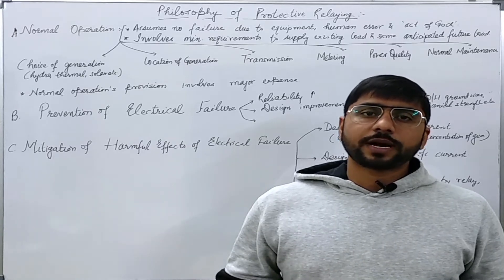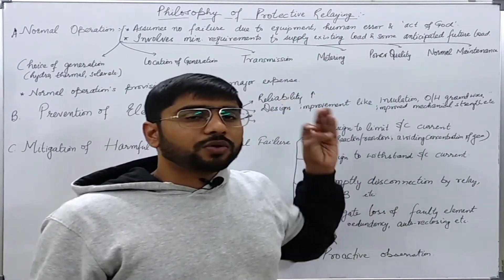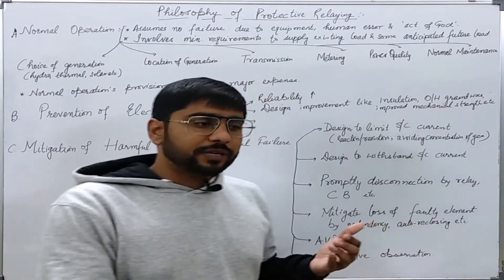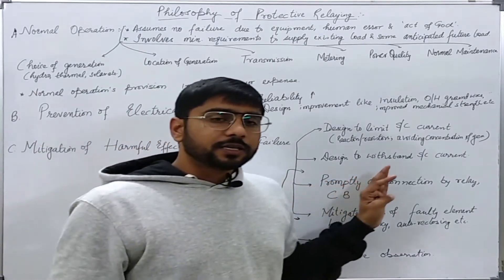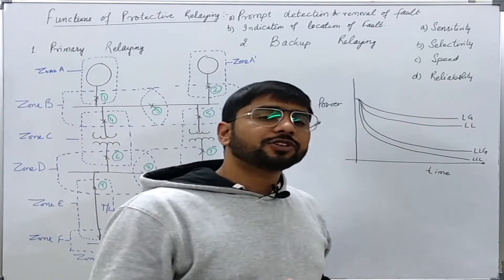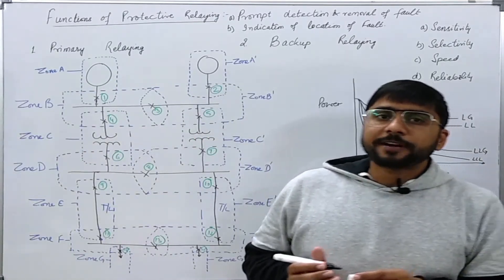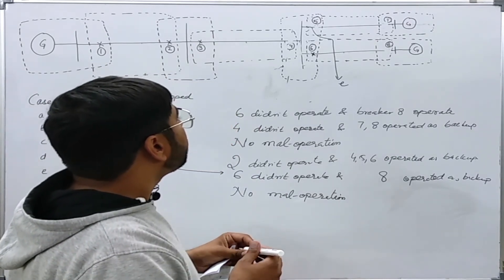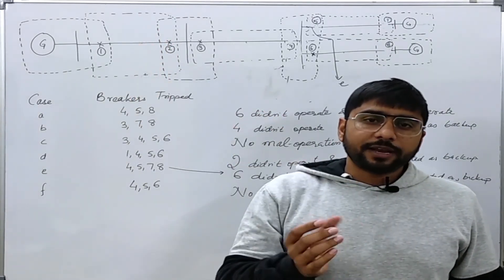125. Power System Protection Primary and Backup Protection and Zones of Protection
Basic aspects of power system and importance of power system protection has been brought out.
Attributes of a good power system protection have been discussed.
Zones of Protection, Primary Protection and Backup Protection have been explained in detail with a very good example.